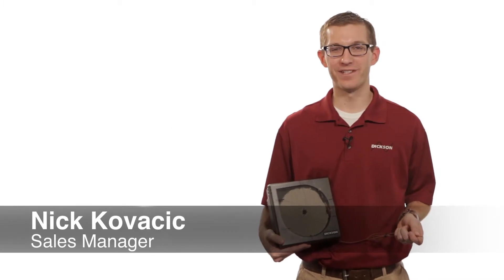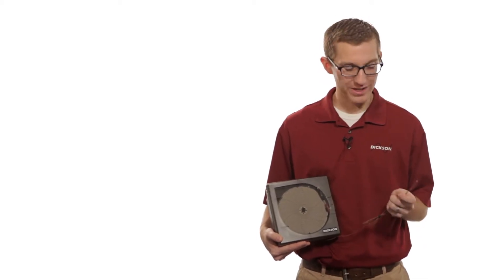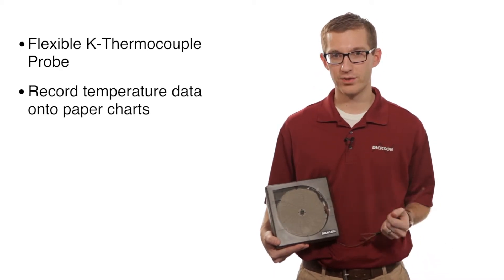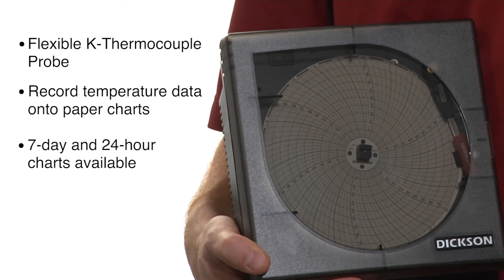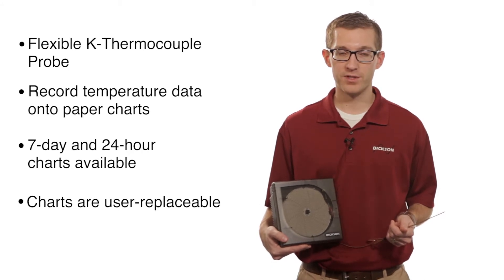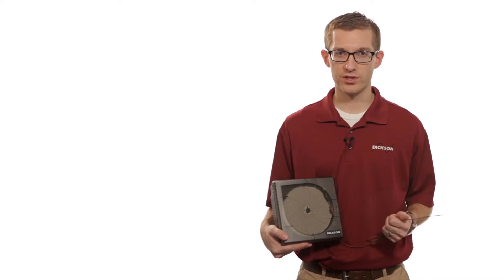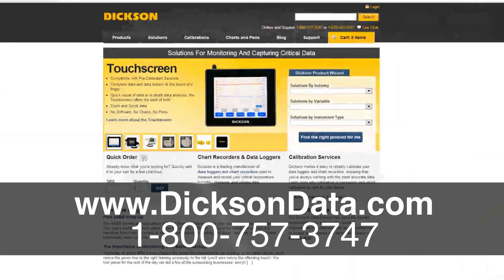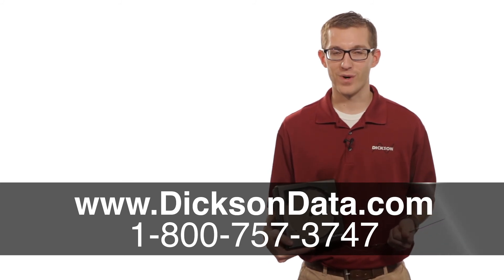Dickson 6" Temperature Chart Recorders: KT6 Series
Dickson's Sales Manager, Nick, discusses the numerous features of Dickson's 6" Chart Recorders. These chart recorders have a bead-wire probe, and monitor in 7-day or 24-hour intervals.